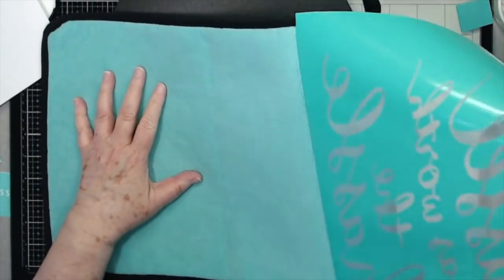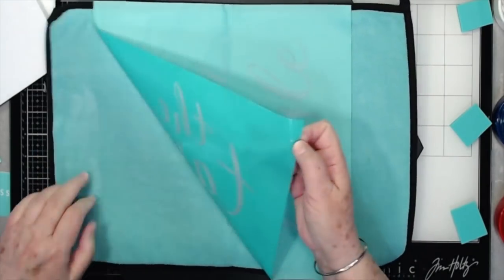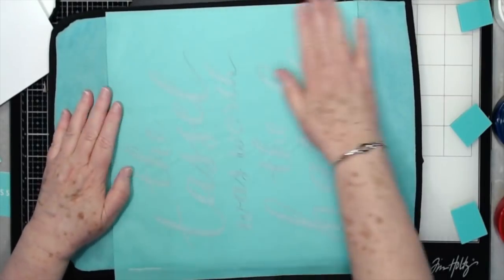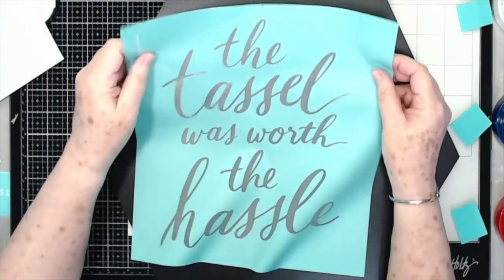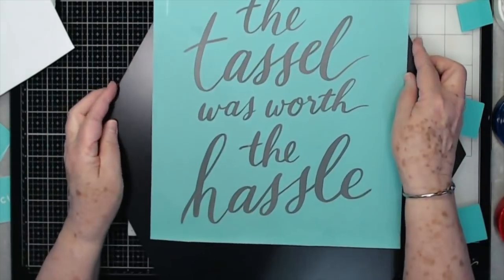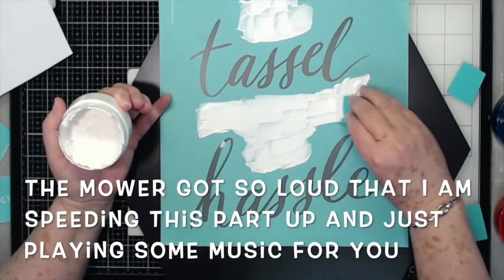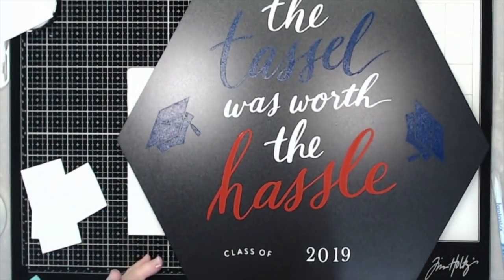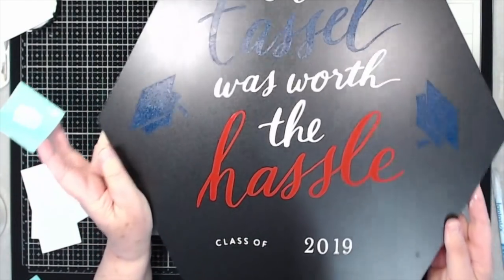Graduation Gift Quick & Easy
Graduation gift for my Grandson.  Make sure to click "Show More" button so you can see all the links.

**Products I Use:

Nesting Oval die set
Pop Dots
TH Celebrate die
Neenah CS
Metal clips
EK punch 2 1/4”
EK punch 2” circle

SWME Team